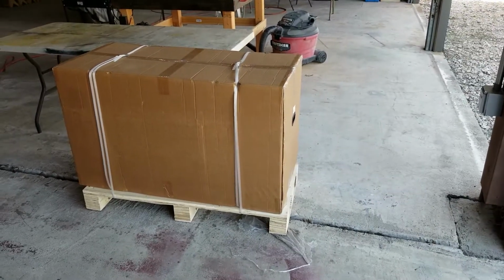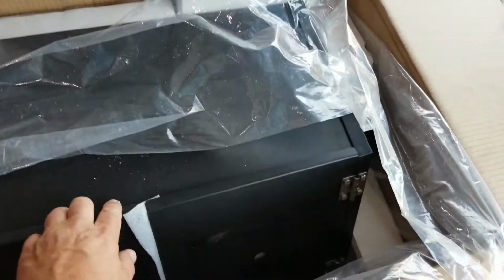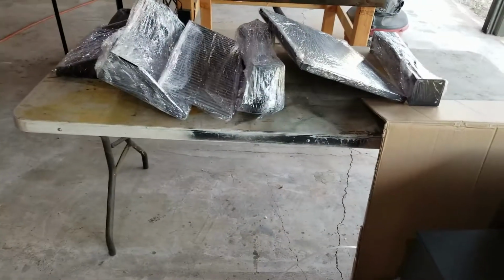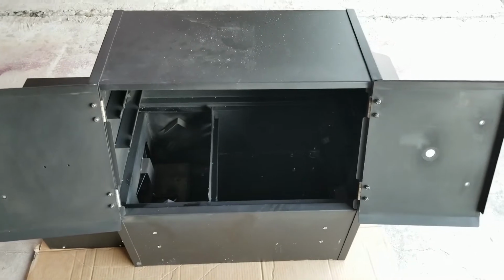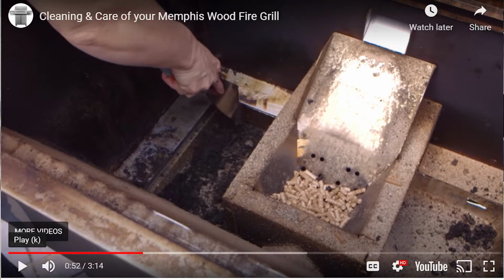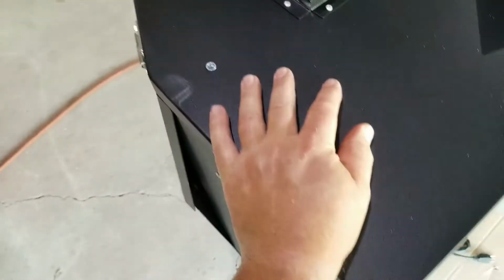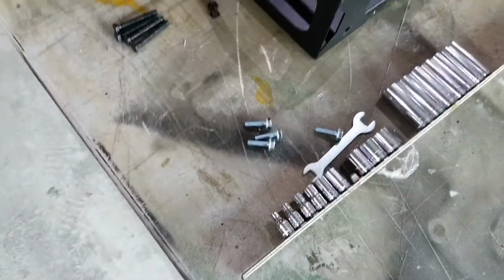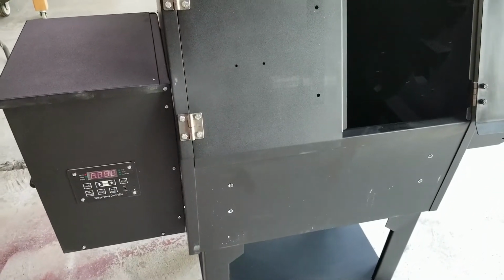IoT#147-The Unveiling - Muxall Smoker Grill Candidate - The Smoke-N-Sear by BBQ Heads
In today's video, we unbox and assemble the Smoke-N-Sear manufactured by BBQ Heads.  We are considering this grill to resell in the US.